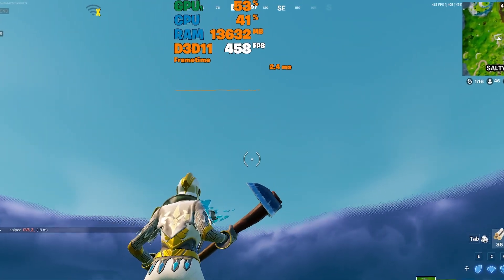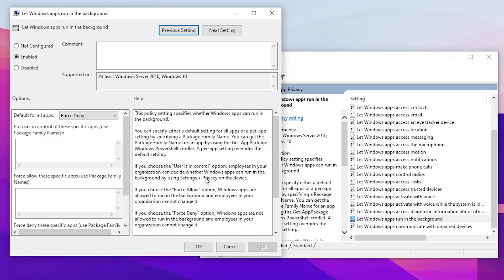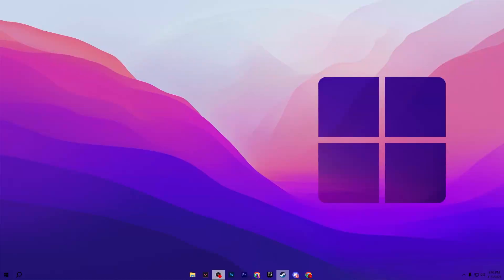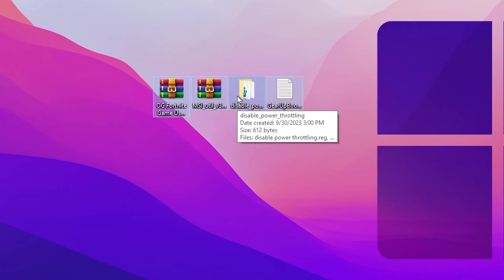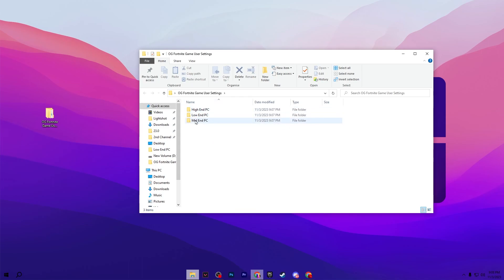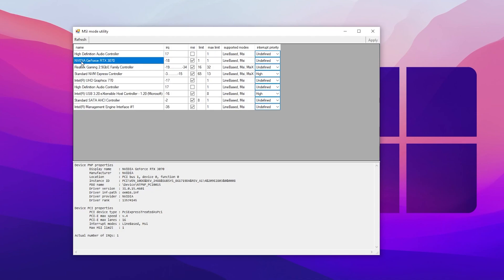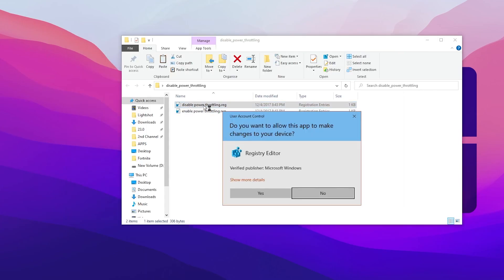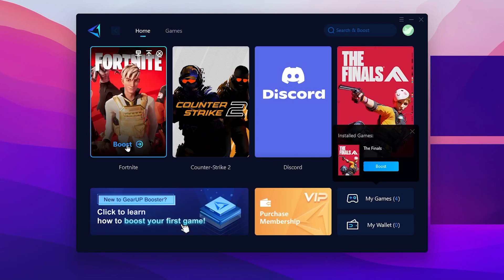🔧FORTNITE SEASON OG: HOW TO BOOST FPS AND FIX FPS DROPS / STUTTER🔥| Low-End PC✔️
In this video, you'll how to boost fps, fix fps drops, and lag in Fortnite Season OG on any PC or laptop. This video guide helps you to increase fps, reduce input delay, and fix lag in Fortnite on PC. This video guide includes the best Fortnite game user settings, windows optimization, and fps booster tool which help to get more performance while gaming.

Title: 🔧FORTNITE SEASON OG: HOW TO BOOST FPS AND FIX FPS DROPS / STUTTER🔥| Low-End PC✔️